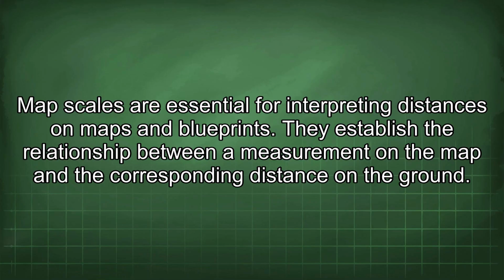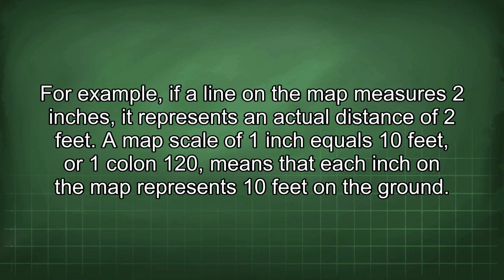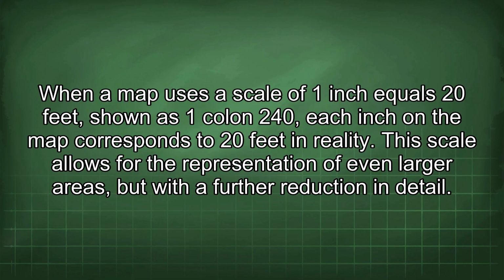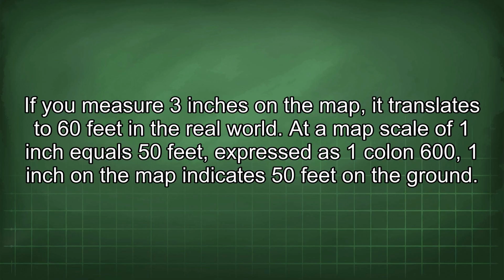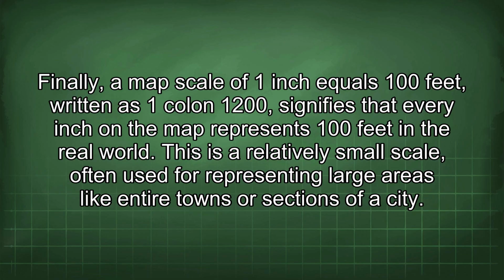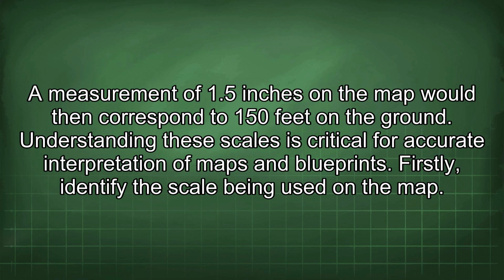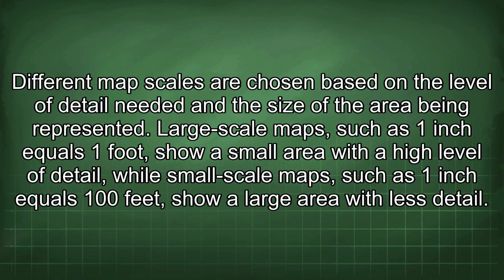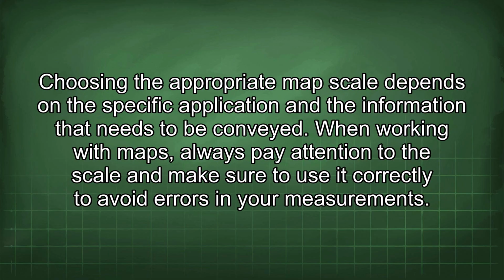Understanding Map Scales Inches to Feet Explained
Learn about common map scales and how to interpret them. Discover how inches on a map translate to feet on the ground. This video clarifies the basics of map reading.